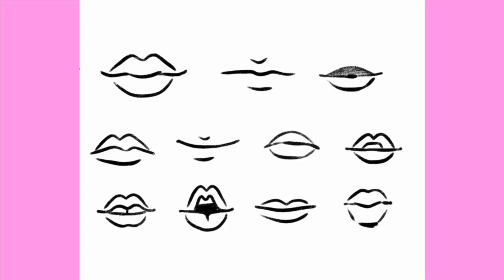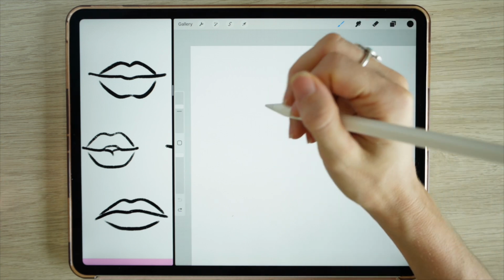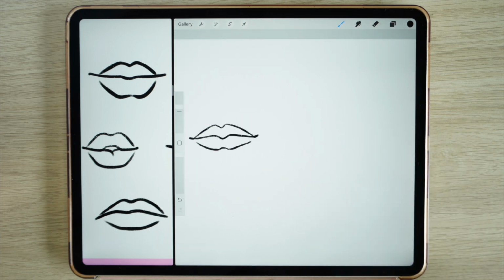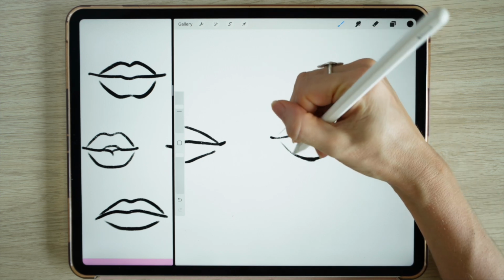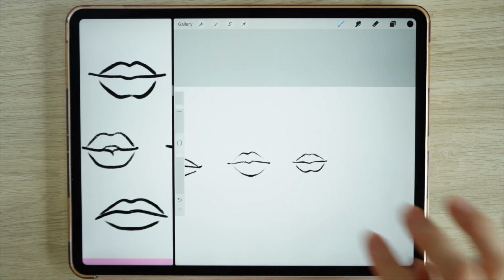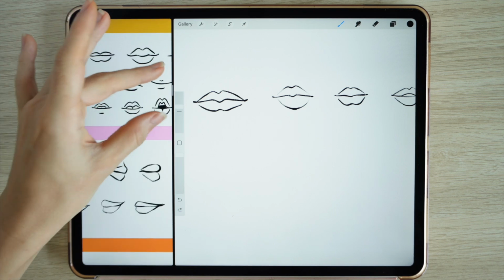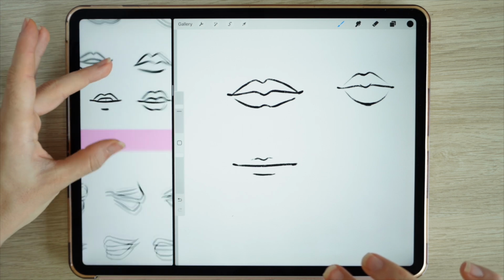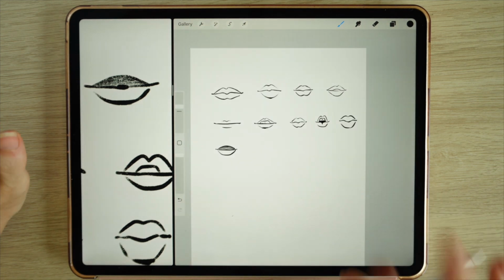How to Draw Lips - A Beginner Friendly Tutorial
In todays tutorial you get a sneak peek at one of the many lessons from my Out of This World Portraits masterclass

Follow along as you learn how to draw lips in front view, and you can follow along with my free inking and sketching brushes: